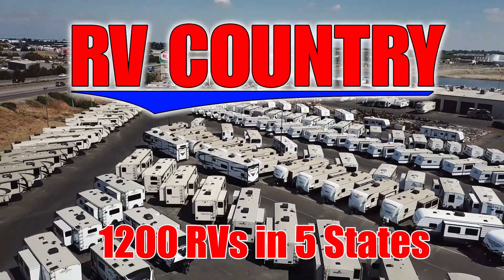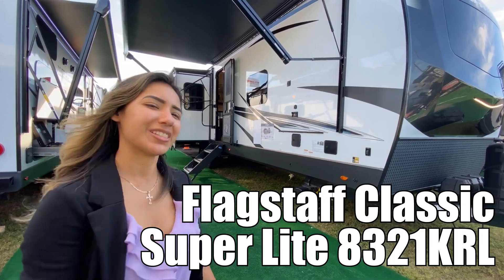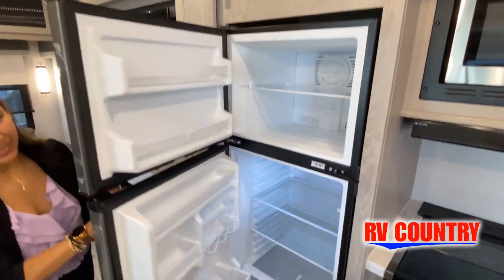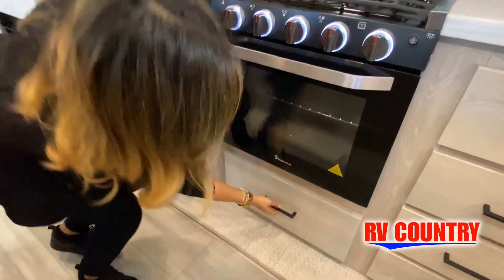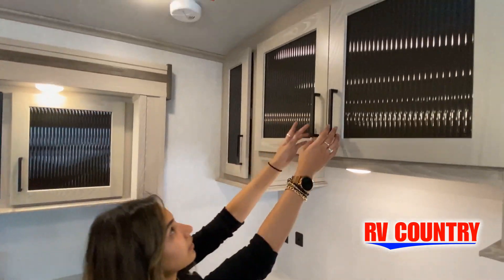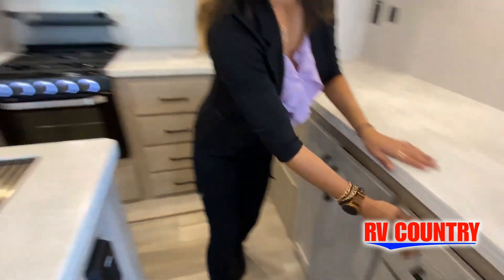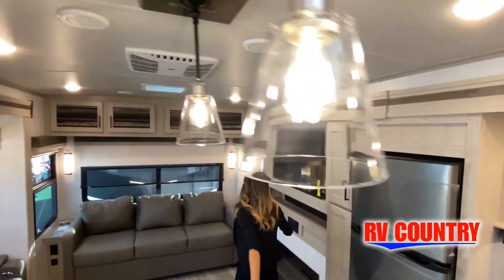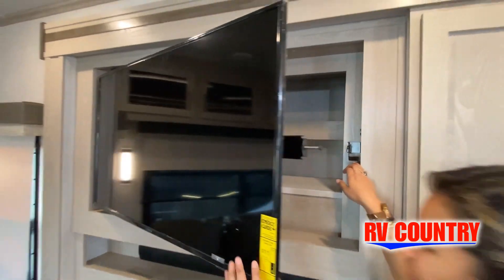Forest River RV-Flagstaff Classic Super Lite-8321KRL - by RV Country of Fresno CA, Mesa AZ, Fife WA,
Forest River RV-Flagstaff Classic Super Lite-8321KRL - by RV Country of Fresno CA, Mesa AZ, Fife WA, Mt. Vernon WA, Coburg OR, Laughlin NV

Forest River Flagstaff Classic travel trailer 832IKRL highlights:
Kitchen Island
Shower with a Seat
Front Private Bedroom
Hide-A-Bed Sofa
Exterior Storage

The large windows in the rear and door side slide will bring nature's scenery indoors with this travel trailer! Everyone can relax together in the rear living area featuring a 76" hide-a-bed sofa and 60" theater seating across from the entertainment center with a fireplace. Meal prepping will be even easier with the kitchen island, and the 39" booth dinette is a comfortable place to enjoy your meals. The full bathroom has a shower with a seat and a linen closet to keep your towels close. You will feel well rested each morning after sleeping on the king bed slide in the front private bedroom which also has a wardrobe with washer and dryer prep and an area to add an optional TV!
Each one of these Forest River Flagstaff Classic fifth wheels or travel trailers will be your home on wheels! Their quality craftsmanship and attention to detail shines through the surface-coated steel I-beam frame on fifth wheels, the enclosed underbelly, the radius roof with vaulted interior ceilings, and six-sided fully aluminum-framed floor, walls, and roof. Towing your unit will be easy with the torsion axle, Rubber-Ryde suspension, and nitrogen-filled Goodyear Endurance tires. You will even reduce your use of water with the Showermiser water saving system in the bathroom. A few other convenient features you will enjoy include a control panel with WeRV app control, a designer headboard and bedding, and an outside shower with hot and cold water. Come choose your favorite one today!